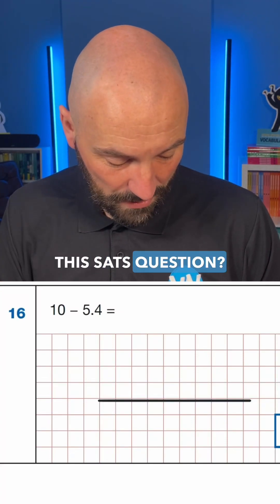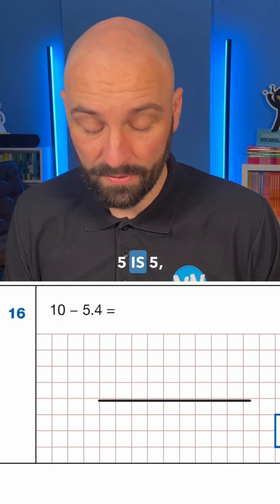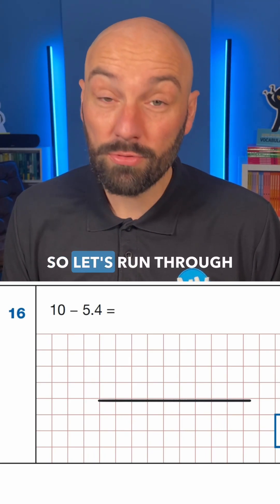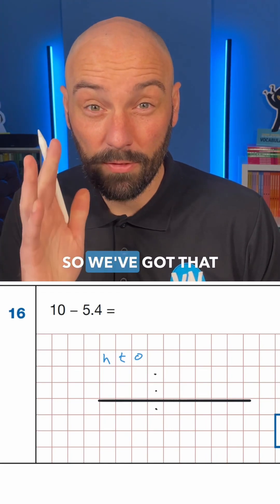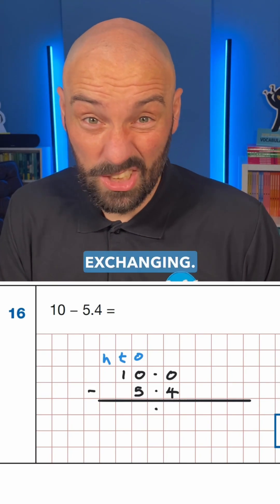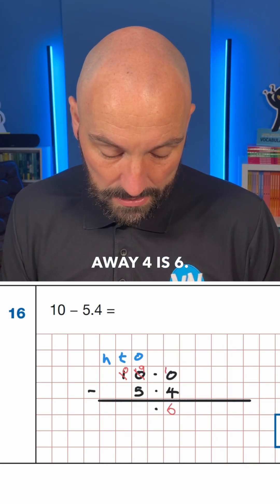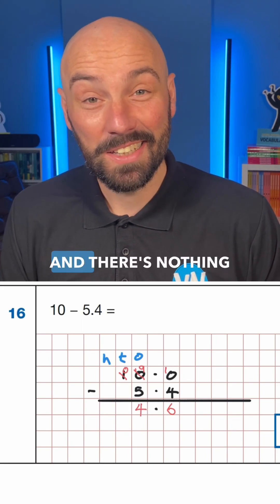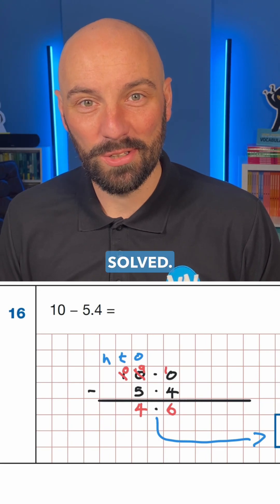KS2 SATs Solved - Arithmetic 13 - Subtraction | Year 6 SATs Preparation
Looking to boost your Year 6 SATs score? In this KS2 SATs video, we break down one of the most important aspects of arithmetic to help you succeed in your Y6 SATs. This quick and easy-to-follow video focuses on subtraction — a crucial skill for KS2 SATs and a key area in your arithmetic test.

Whether you're a student, teacher, or parent, this video is designed to guide you through the process of subtraction to enhance your understanding of maths and arithmetic. Perfect for those aiming for 40 out of 40 in the Year 6 SATs arithmetic paper!